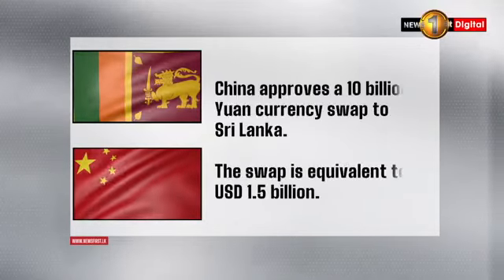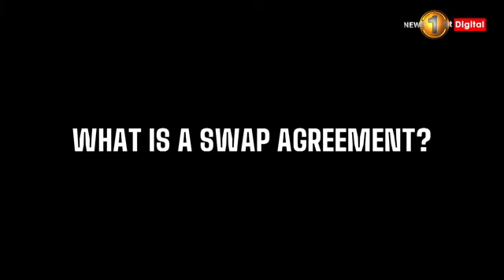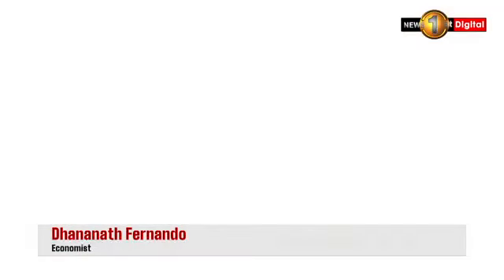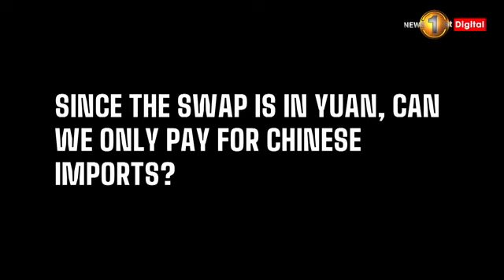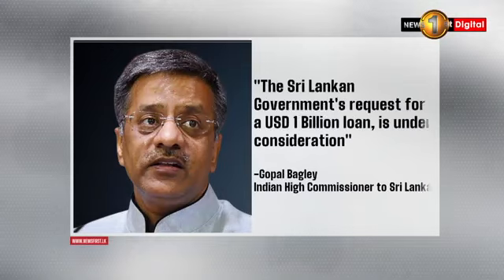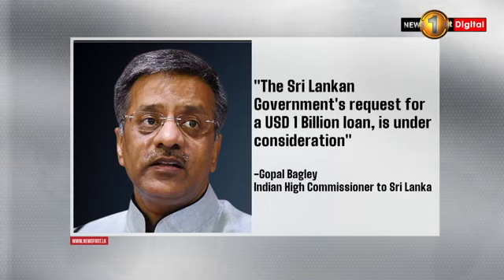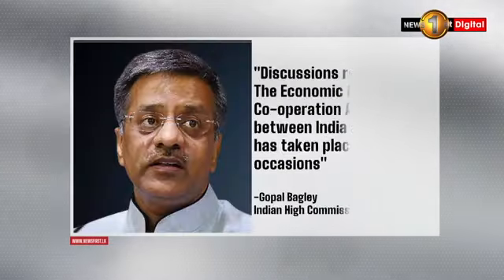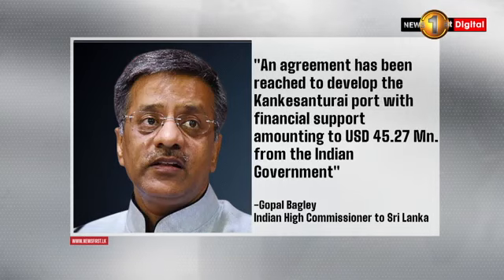What will be the cost of China's 10 Bn yuan currency swap to Sri Lanka?'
Newsfirst.lk Sri Lanka's Number One News Provider.